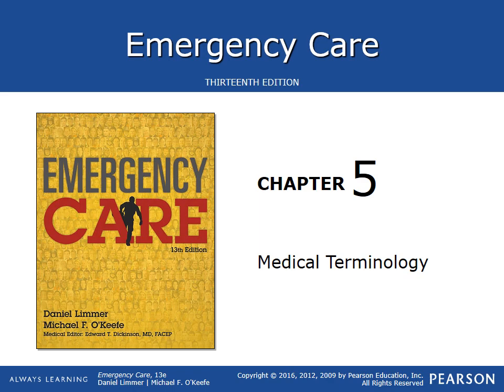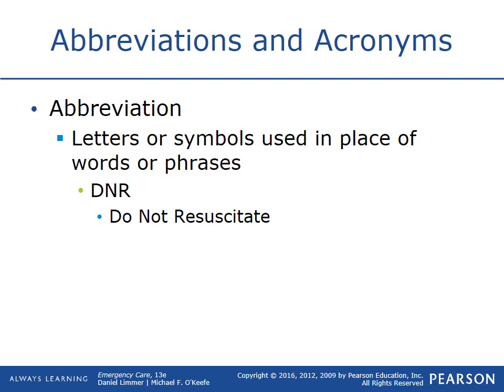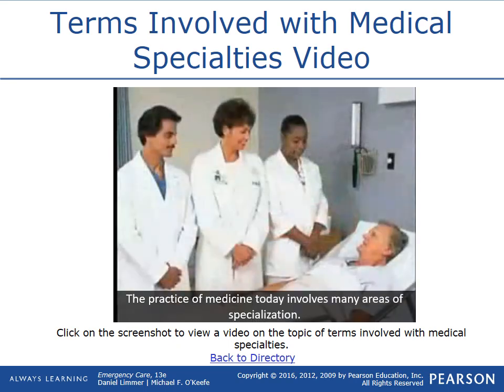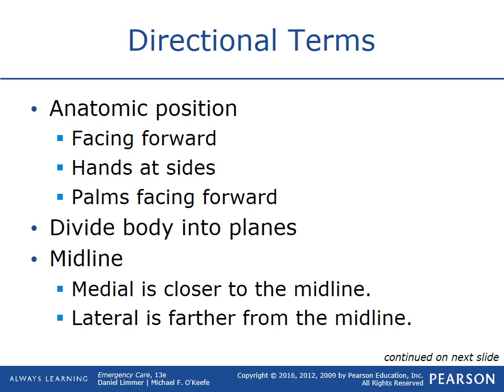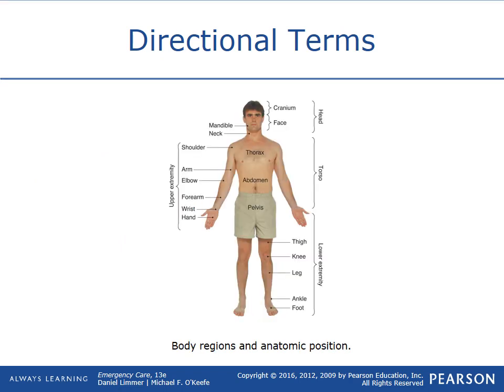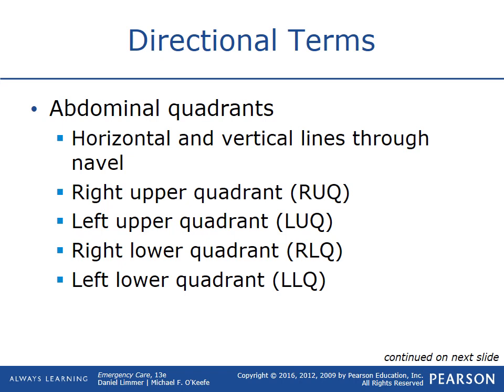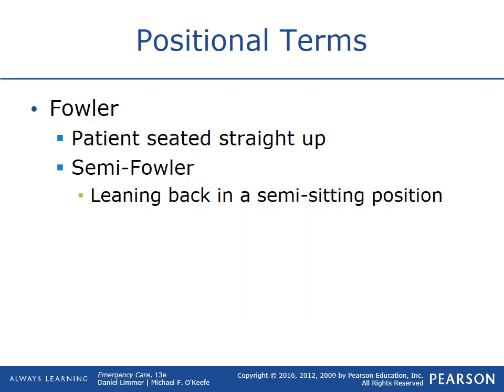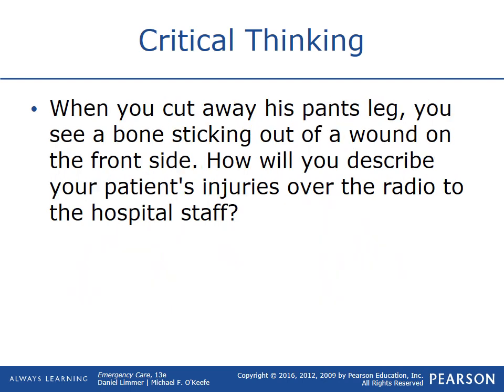EMT Chapter 5 Lecture: Medical Terminology